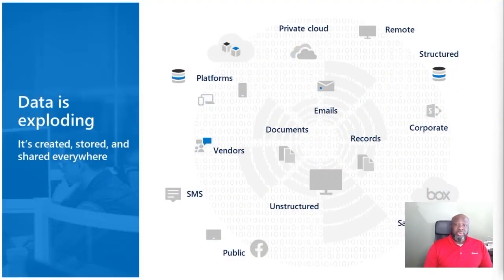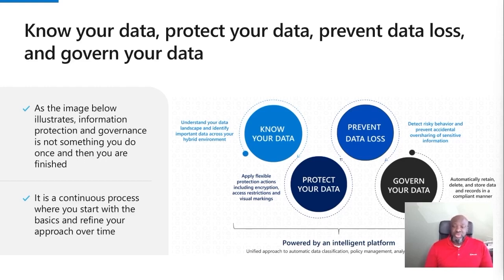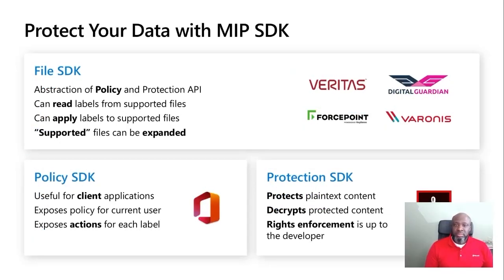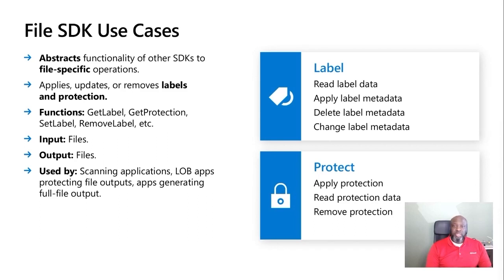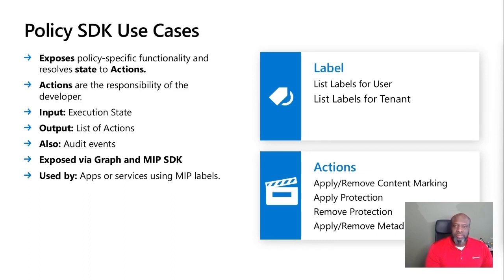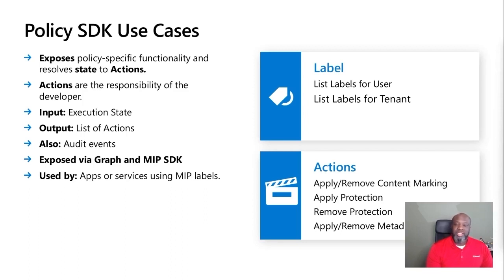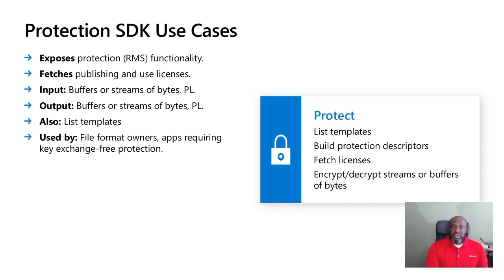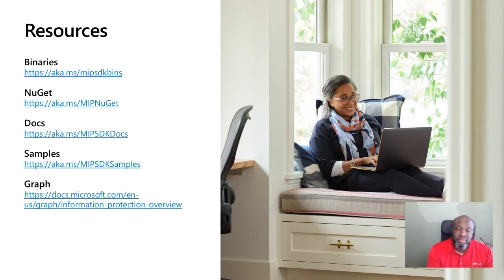An Overview Microsoft information protection (MIP) and the Software Development Kit (SDK).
This video provides an overview of Microsoft information protection and the Software Development Kit.

Presenter(s): Reshard Sharp